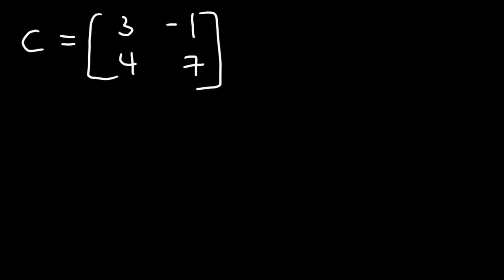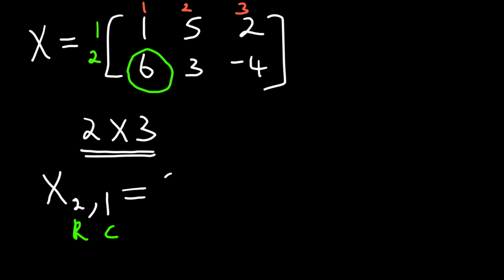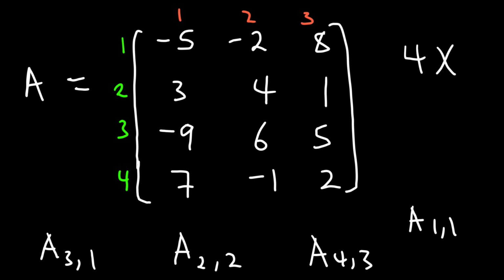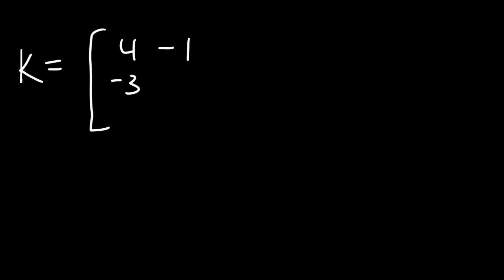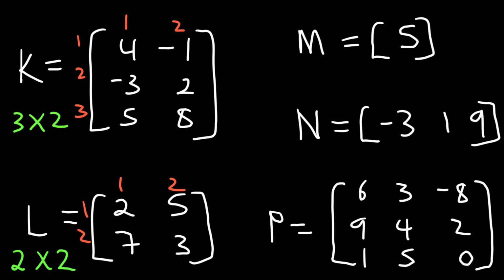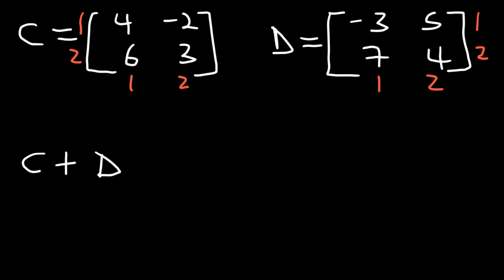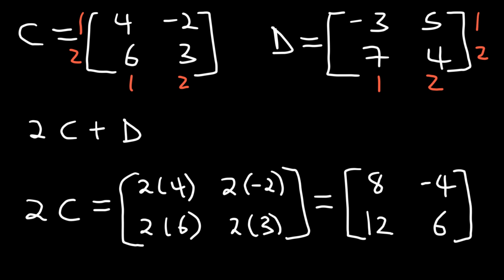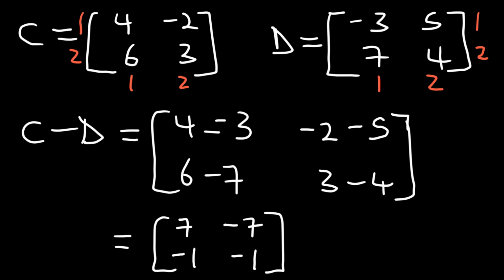Introduction to Matrices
In this math precalculus video, I will provide you with a basic introduction into matrices.  I will cover matrix notation, how to determine the order of a matrix, and how to identify an element within a matrix.  This video also covers the addition and subtraction of matrices as well as the scalar multiplication of matrices.

00:04 What is a Matrix?
00:18 The Order of a Matrix
01:51 Identifying Elements within a Matrix
07:47 Adding Matrices
11:11 Subtracting Matrices